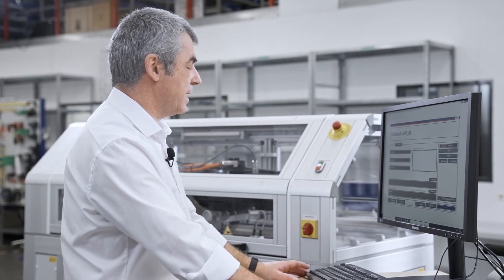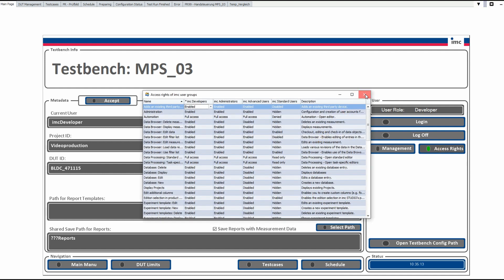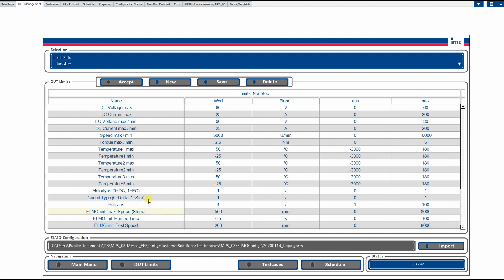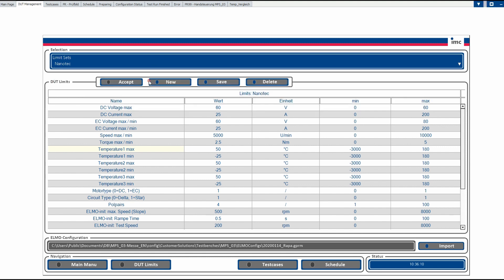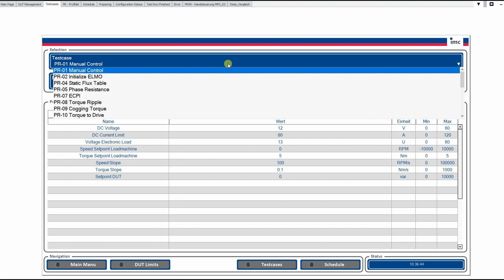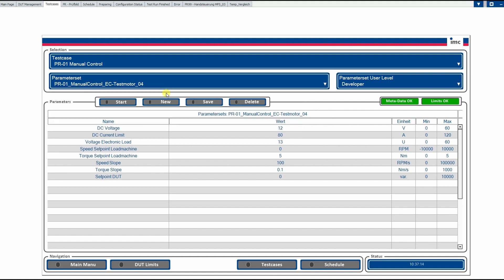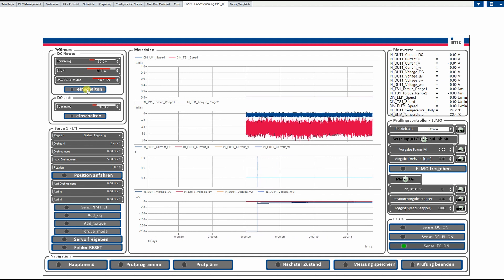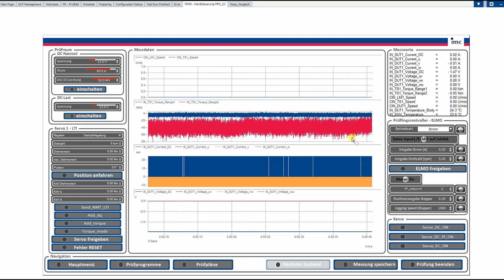imc Electric Motor Test Stand: Configuration of Test Cases with imc OMEGA